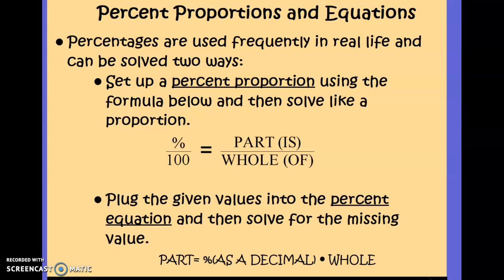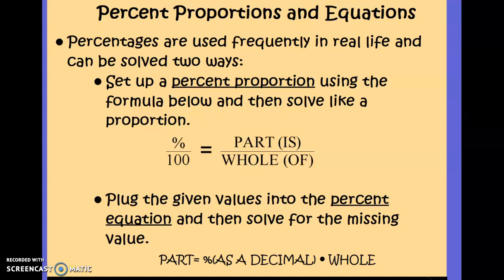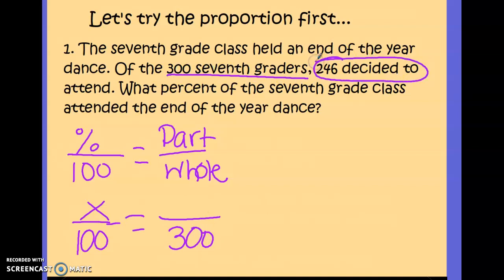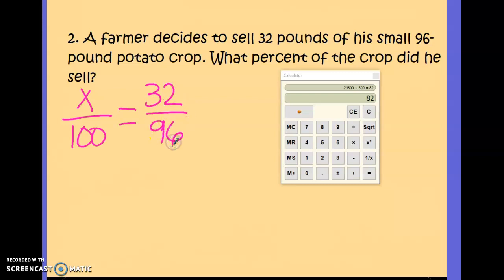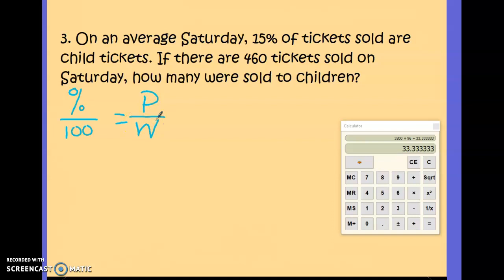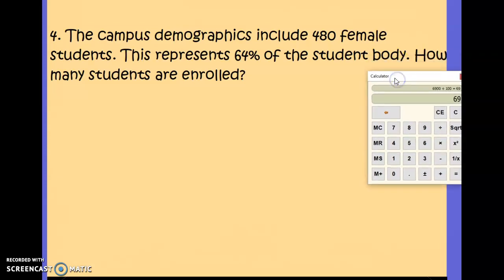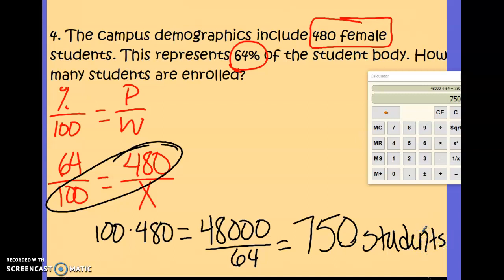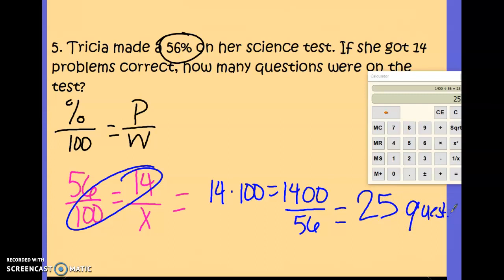Solve percent with proportion